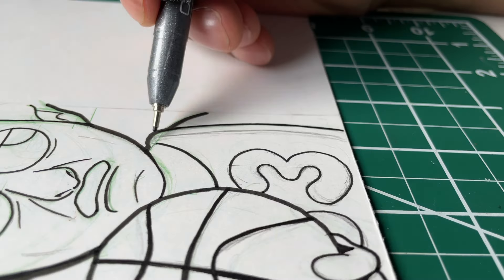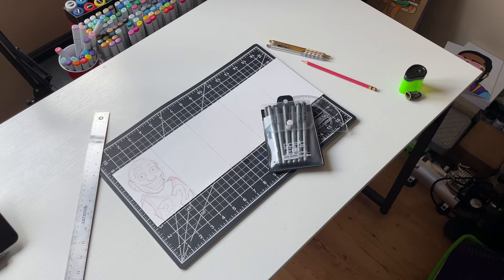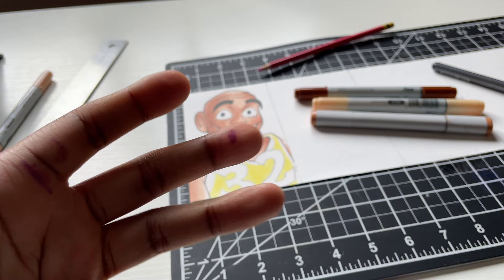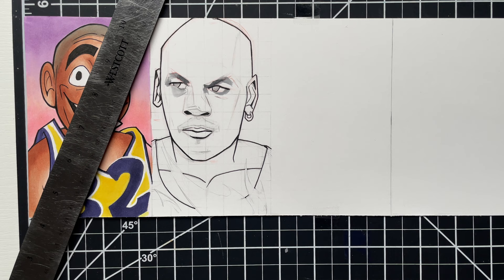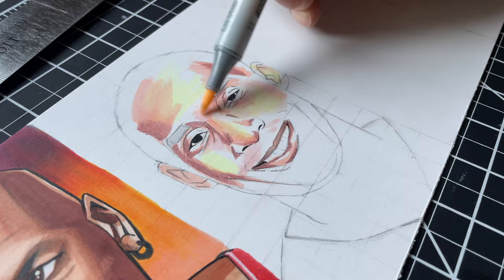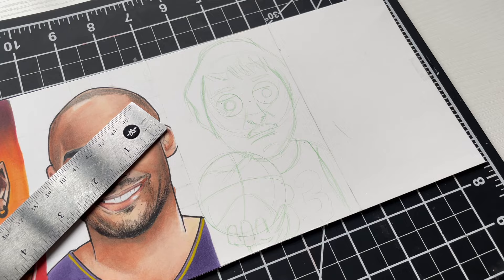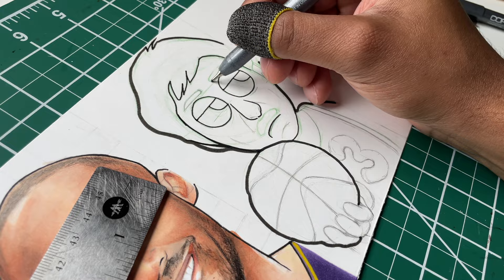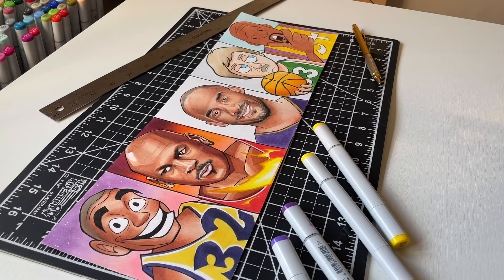NBA LEGENDS Drawn In 5 WILD Art Styles! 🎨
Drawing NBA Legends indifferent art styles

Reference of Kobe from his GQ interview
Reference of MJ from Oprah interview with Barkley

FAQ

MY SUPPLIES
MARKERS/PAINT

SKETCHBOOKS

Leuchtturm1917 square
PENCILS

Kneaded Eraser
Prismacolor Col-Erase 12 count
RECORDING/FOOTAGE

Iphone 12
EDITING